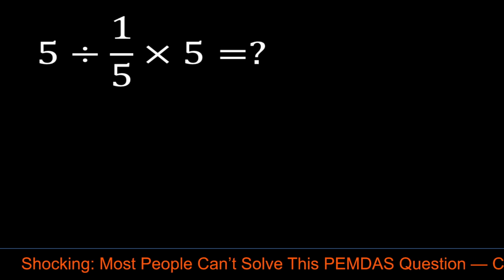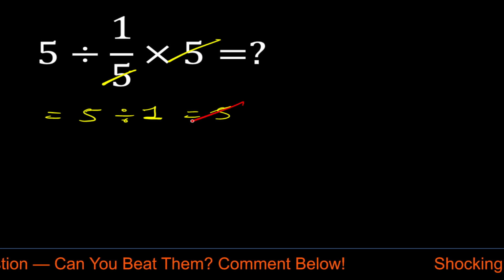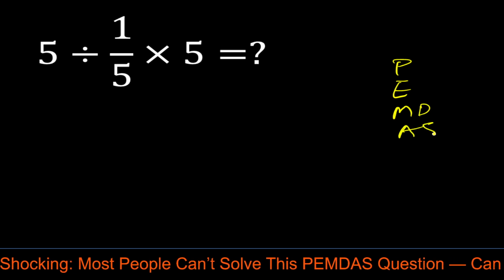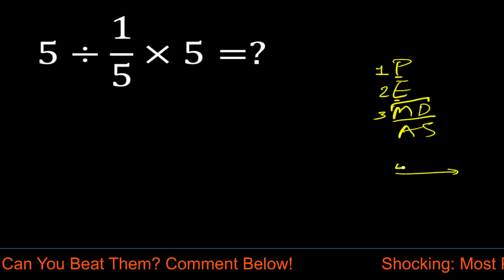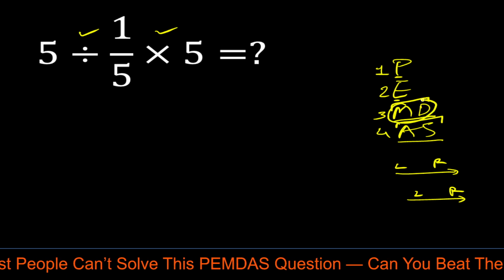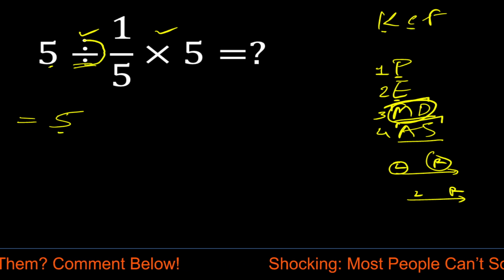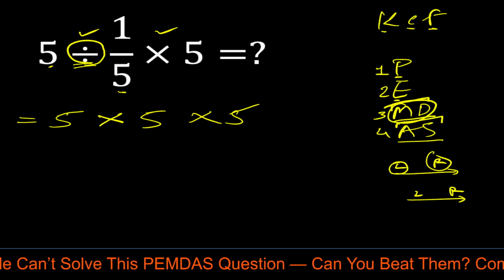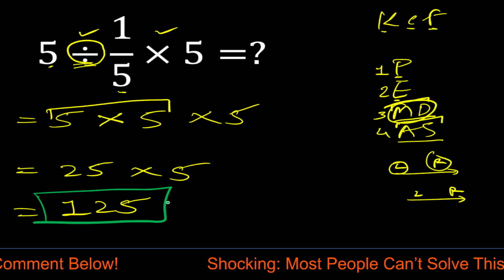Only 1 in 10 People Can Solve This Simple Math Problem